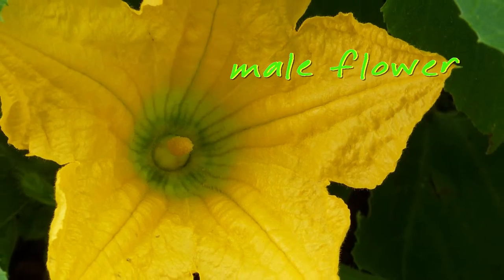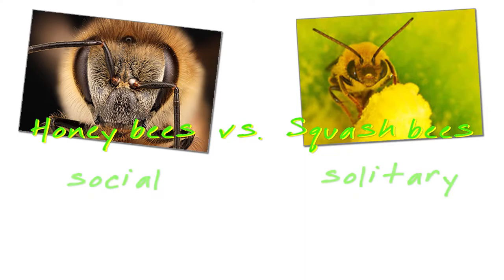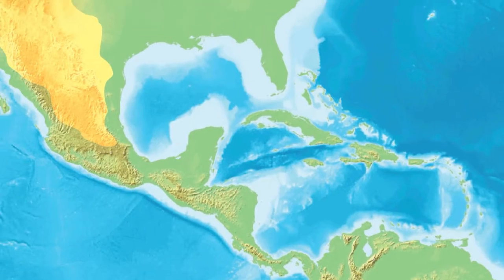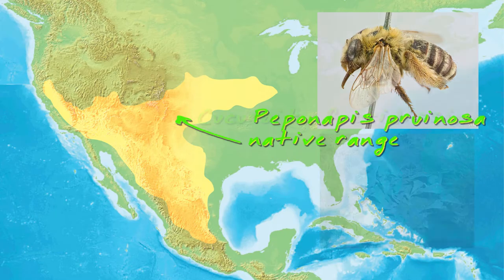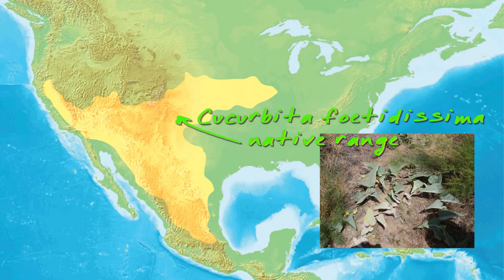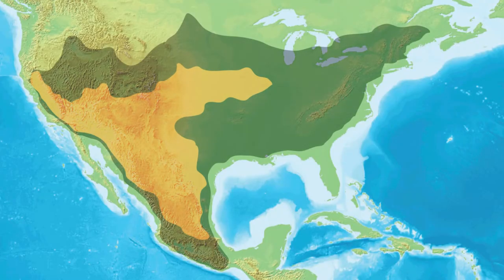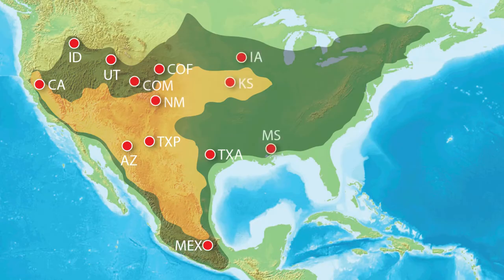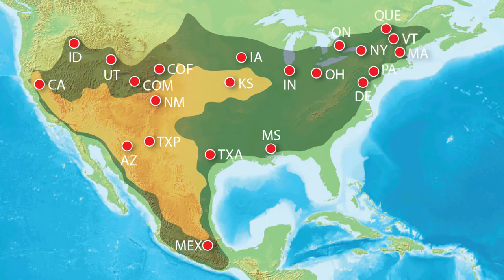Journey of the Squash Bees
How and when did squash bees become widespread in the US and what does agriculture have to do with it?

Video production assistance:
Matt Jones
Greg Snyder

Image Credits:
Elsa Youngsteadt
Jim Cane
Jenn Forman Orth
Schnobby
Alicia Esquivel & Insects Unlocked